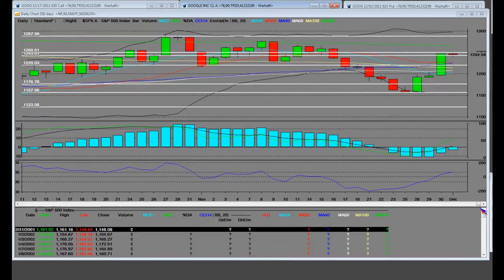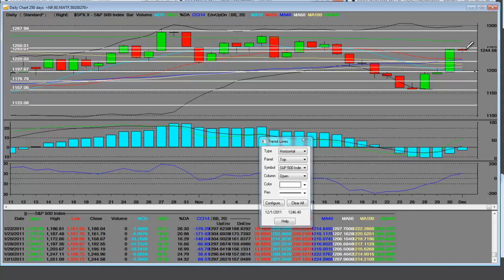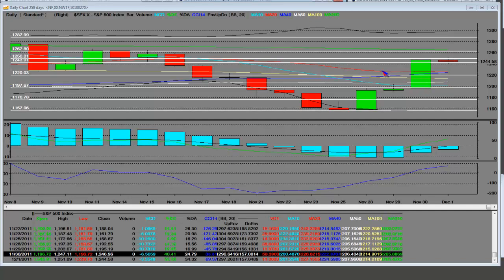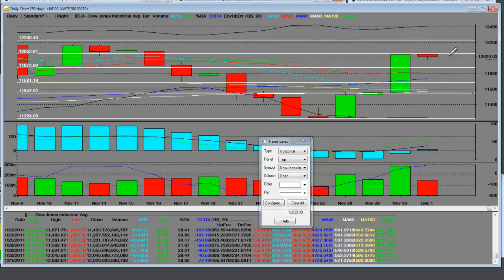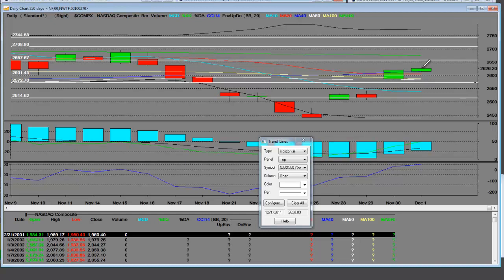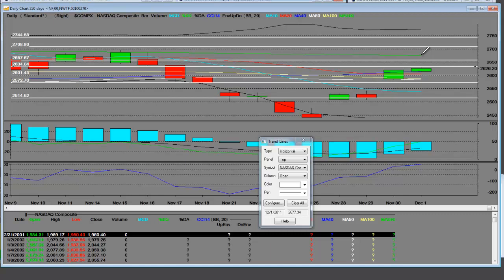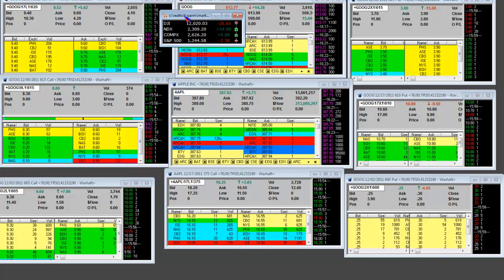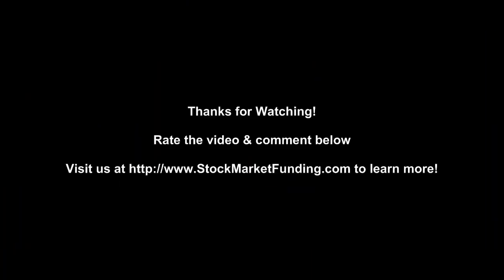Central Banks Save European Bank Failure, What's Next for the Stock Market?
Central Banks Save European Bank Failure, What's Next for the Stock Market? In this live "Stock Index" video, we'll cover all the major stock market indices and the how to interpret and trade the recent "Federal Reserve" and "Central Bank" liquidity injections.

Stocks rallied yesterday and traded flat today. Traders will be waiting on tomorrow's "Job's Number" and we'll see if the markets can continue the upward momentum or if we'll reverse and go lower.

Yesterday's rally had the Dow Jones industrial average closed at 12,046. Up 490 points or 4.24%. The NASDAQ composite index closed at 2620.3 up 104.83 points or 4.17%, Dow Jones utility index closed at 448.84 up 11.74 points or 2.69%, the Dow Jones transportation index closed at 4946.2 up 226 points or 4.79%, the NASDAQ 100 index closed at 2295.2 up 83.81 points or 3.79%, the Russell 2000 closed at 737.42 up 41.32 points or 5.94%, the S&P 500 closed at 1246.96 up 51.77 points or 4.33%.

Yesterday gold traded higher by more than $30 per ounce and silver adding over $1 following the Fed announcement that the world will soon be flooded with more dollars due to the coordinated cut in the swaps rate, the US currency dropped sharply against its peers which comprise the $USD.

Today, results were mixed as markets digested the gains. The Dow Jones industrial average closed at 12,020 down 26 points or -.22%. The NASDAQ composite index closed at 2626.2 up 5.86 points or .22%, the S&P 500 closed at 1244.58 down -2.38 points or -.19%.

Headlines from Europe weighed on the market slightly along with China manufacturing slowing. Markets continue to battle the "MF Global" collapse and people are looking to see where "Jon Corzine" has been since the scandal broke.